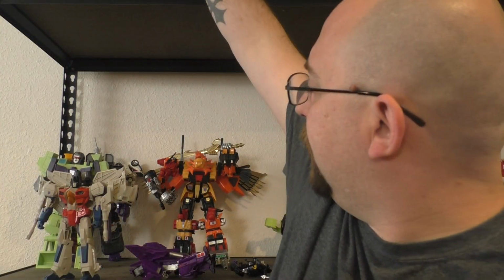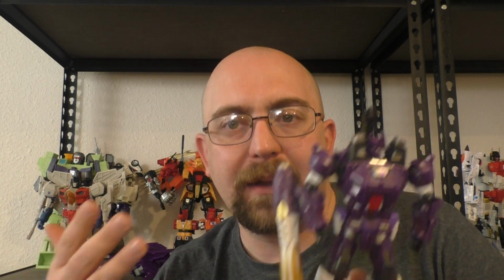Transformers rant of the week: NYCC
i talk about some figures that were shown t the NYCC